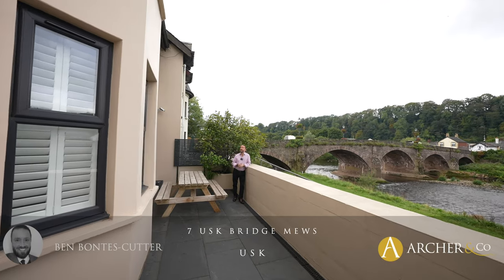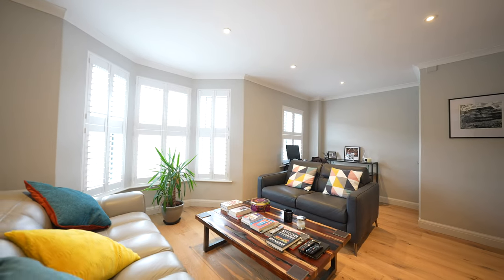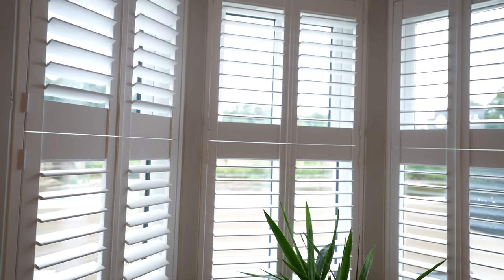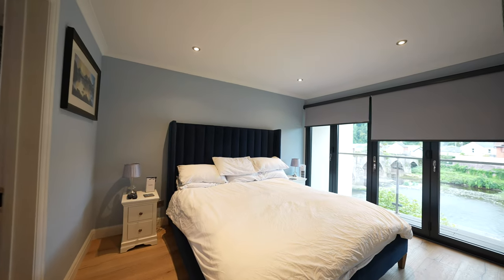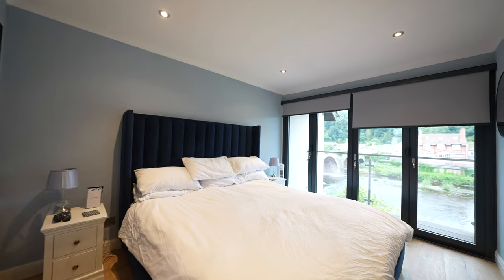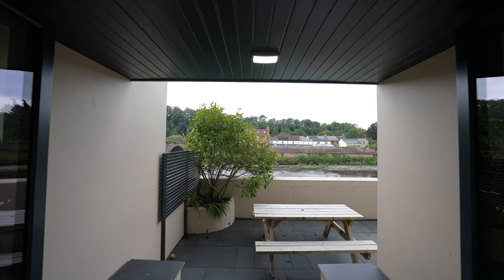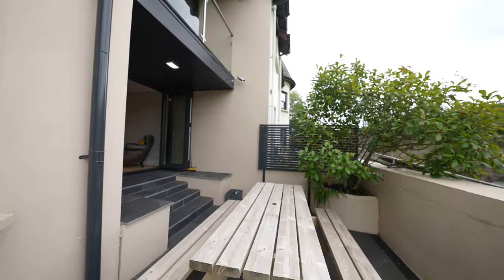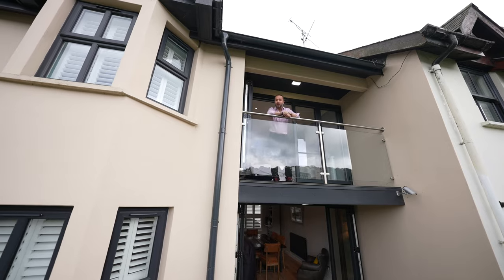7 Usk Bridge Mews | Archer & Co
Ben Bontes-Cutter from award winning Estate Agents, Archer & Co, takes you on a tour of this delightful 3 bedroomed home for sale in the market town of Usk. Nestled in the heart of Monmouthshire, this house for sale enjoys a riverside setting and countryside views.